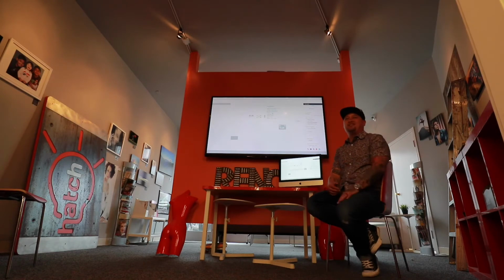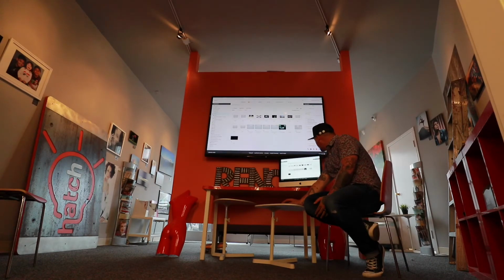STARTING A PHOTOGRAPHY BUSINESS - BEGINNING TO END!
Thank you for the 1.4k!

Follow my kids on YouTube!

Come hang out with me as I post and live stream! Lets talk about family, work and life! I am a father, photographer and educator. We will do some editing and computer playing. Help me not be bored. Every day we will have a topic to speak from and see where it leads. Read on and you can find out how to get a hold of me for your life and business.

Or Visit me at JeramieLu.com

Guys! I need your help! I want to make more content, but content you want to see!

Book me at JeramieLu.com

Lightroom 6
Wacom Tablet Medium
iMac 27 inch
iPhone x Plus
Blue Snoball Microphone
Logitech 1080 Webcam
Magic Keyboard
Canon M6
Canon 11-22 STM
Rode Videomicro

Check out some amazing companies I use these companies for my photography daily!